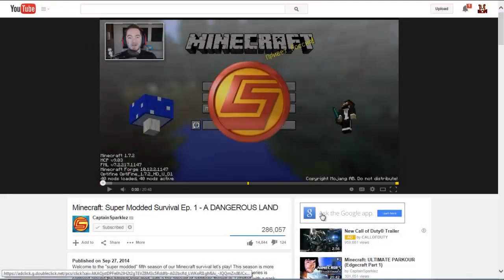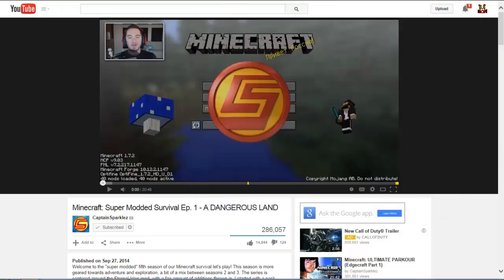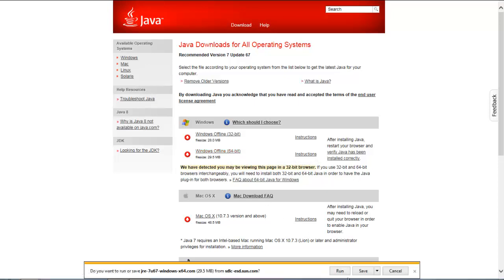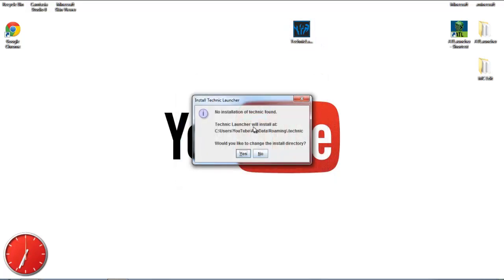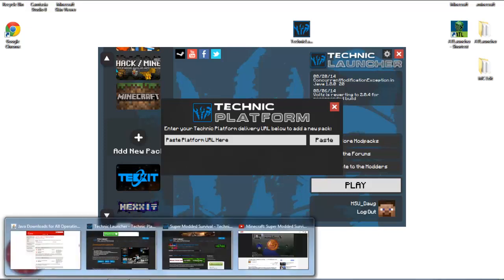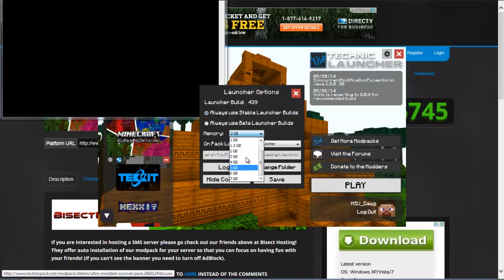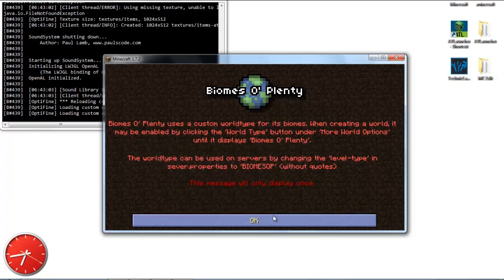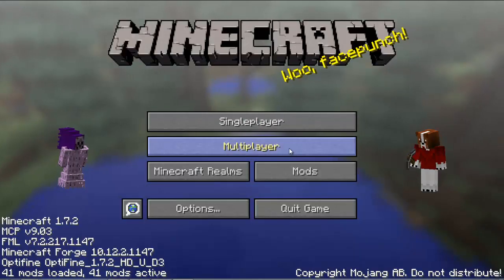Minecraft - Captain Sparklez - Super Modded Survival - Ep 0 - INSTALLATION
This is a quick video to show how to install Captain Sparklez Super Modded Survival Mod Pack!

This mod pack,SMS Official Pack, was put together and is being maintianded by Amaxter

YOU HAVE TO RUN JAVA 64 TO RUN THIS PROGRAM.  NO 64 YOUR OUT OF LUCK.  SORRY ABOUT THAT!
YOU WILL ALSO NEED TO BE PATIENT WHEN INSTALLING AND STARTING UP THIS MOD PACK!  EVEN WHEN THE SCREEN STATES "Not Responding", it is responding, it just has a LOT OF MODS to add!!!

MODPACKS INSTALLED:

Applied Energistics by AlgorithmX2
Archimedes Ships by BalkondeurAlpha
ArmorStatusHUD by bspkrs
Back Tools SMS by iChun
Backpacks by Eydamos
Battlegear 2 by GotoLink & Nerd_Boy
BiblioCraft by Nuchaz
BiblioWoods by Nuchaz
Biomes O Plenty by Glitchfiend
BuildCraft by CovertJaguar/SpaceToad
CodeChickenCore by ChickenBones
Damage Indicators by rich1051414
Dungeon Pack by Stuuupiiid
Eternal Isles by Xolova
FPS Plus by abandenz
Hats by iChun
iChun Util by iChun
Infernal Mobs by AtomicStryker
Inventory Tweaks by Kobata
Lucky Block by PlayerInDistress
Minecraft Loader by CreativeMD
MineMenu by dmillerw
Mob Amputation by iChun
Ruins SMS by AtomicStryker
Shipwrecks by TheWinslow
SMS Configs by Amaxter
SMS Core by LexManos/Amaxter
TelePads by senpaisubaraki
TreeCapitator by bspkrs/DaftPVF
What Am I Looking At? by Professor Mobius
Zans Minimap by MamiyaOtaru